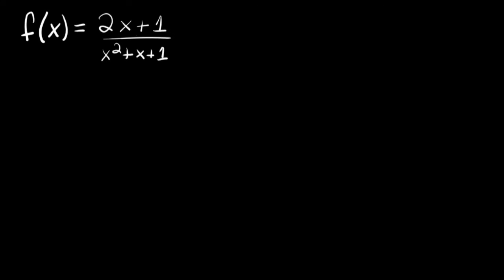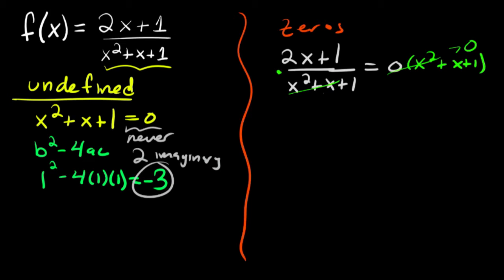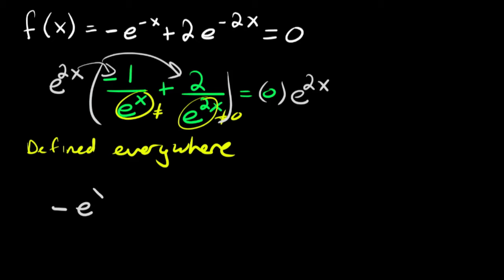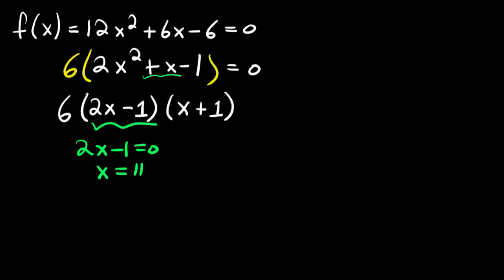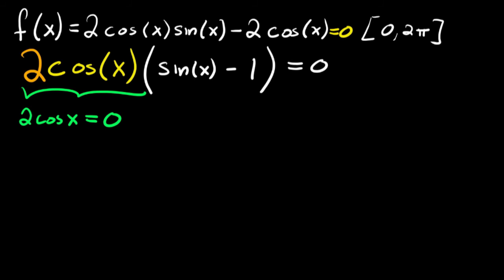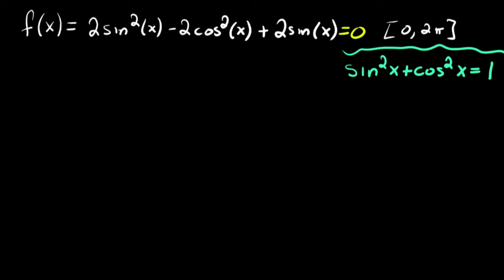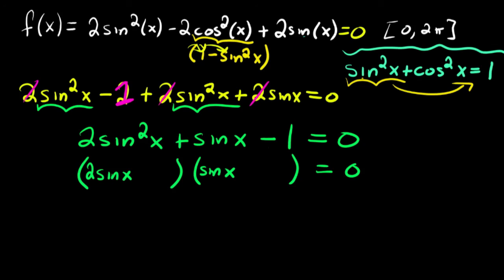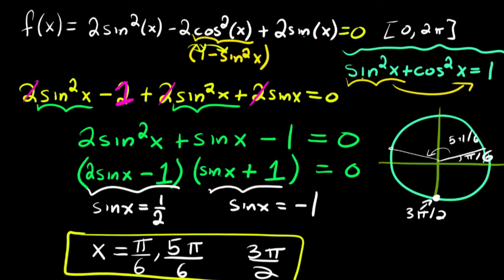Algebra for Calculus 6-10